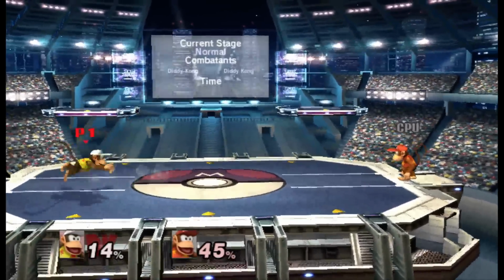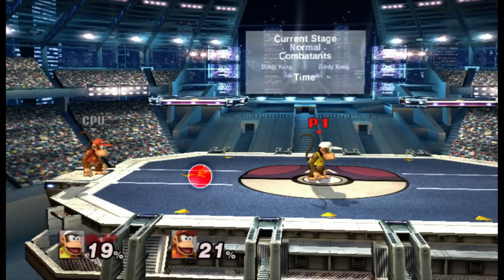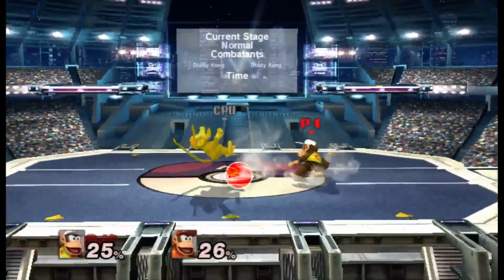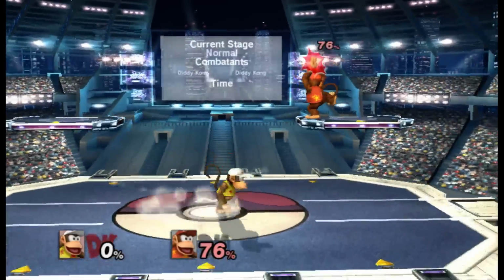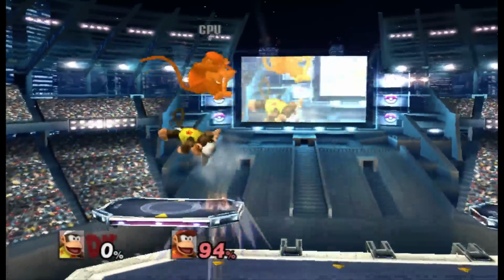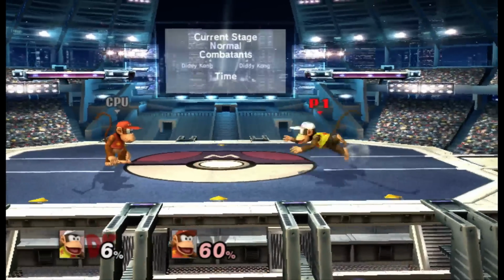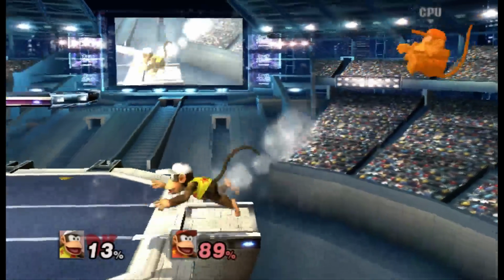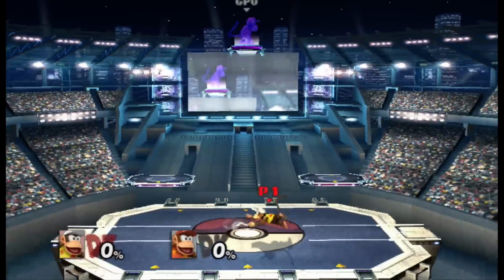Advanced Diddy Kong Guide (Project M 3.6)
This is a guide to anyone who wants to pick up Diddy Kong in Project M, he is a very quick, tricky, zoning and neutral heavy character.

Project M is a non-profit, competitive fan mod of Super Smash Brothers Brawl. The Super Smash Bros. Series is owned by Nintendo. Please support the official release.

Lemme know what you think!

Character Analysis: (00:00)
Neutral Overview: (6:05)
Neutral (Movement): (12:49)
Neutral (Offense): (14:36)
Offense (Mixing Up Shields): (21:38)
Neutral (Defense/Out-of-Shield): (24:49)
Combos: (26:29)
Defense (Crouch Cancel Options): (30:30)
Recovery: (30:56)
Edgeguards: (31:50)
Final Thoughts (aka Of Course): (32:55)
The Most Important Diddy Kong Technique:  (36:06)